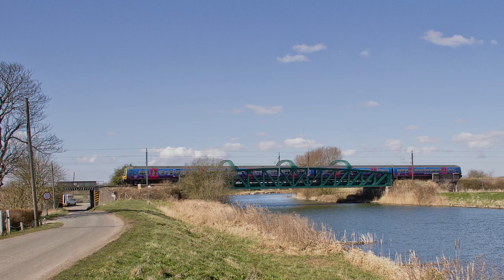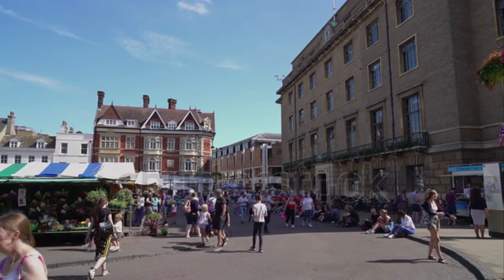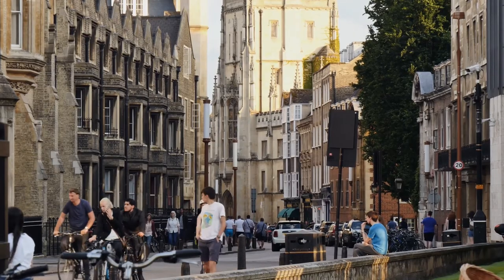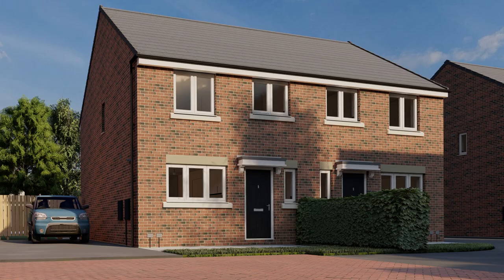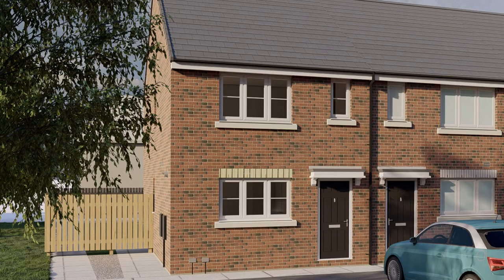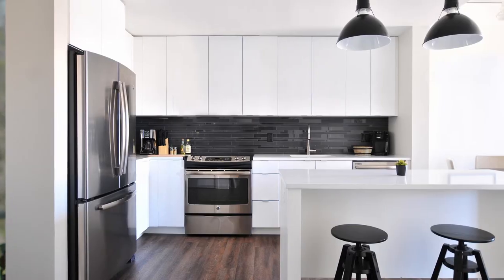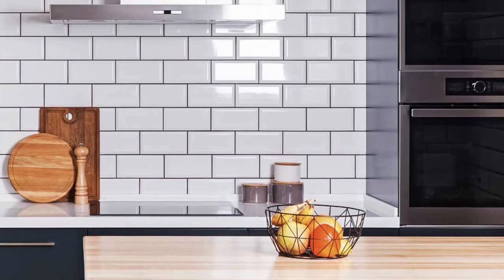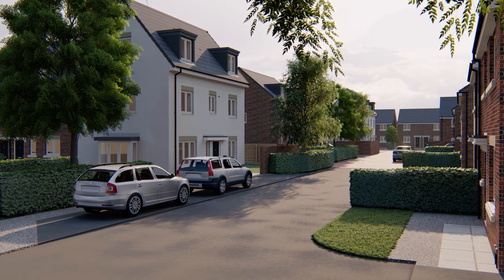Why Downham Market?